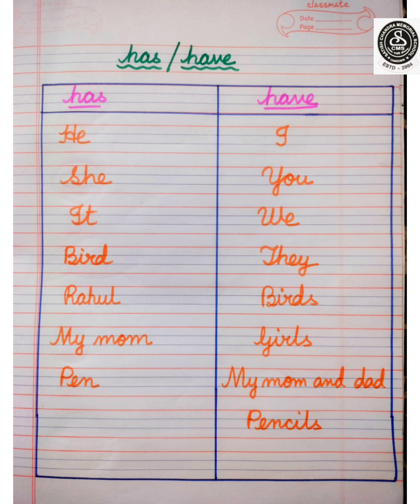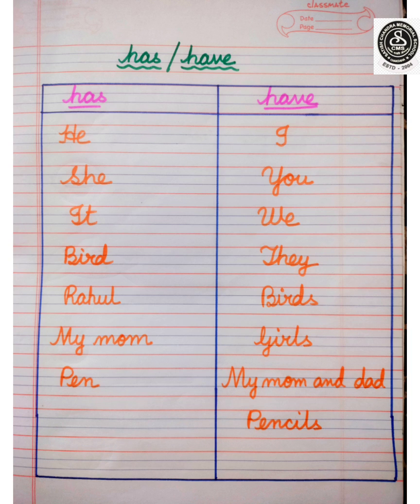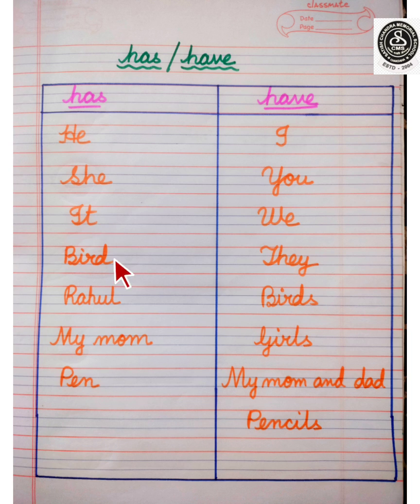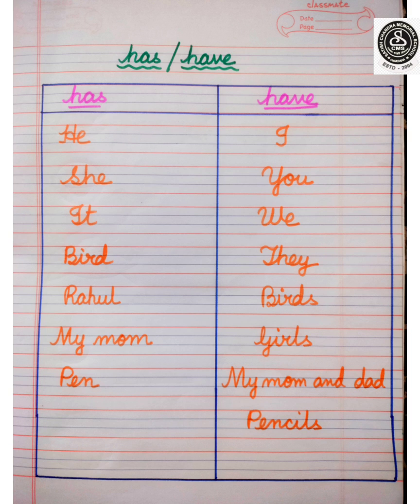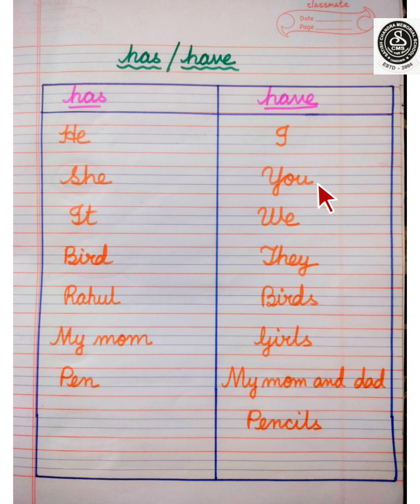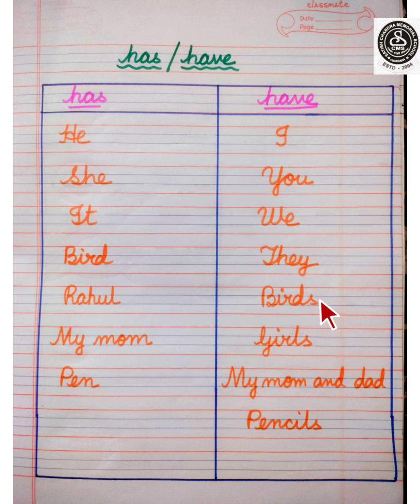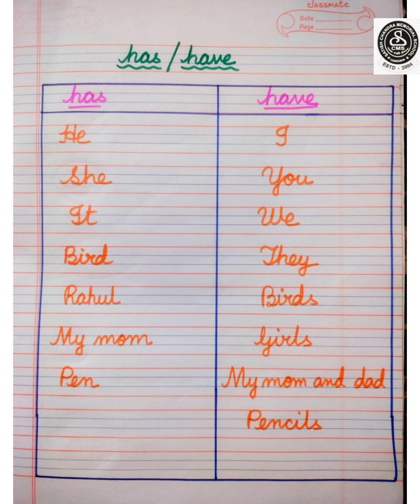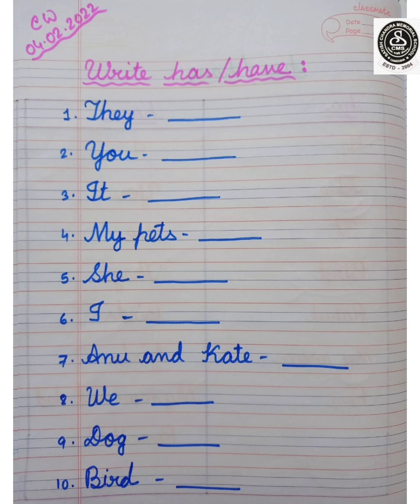Chart and exercise on has/have, CBSE UKG